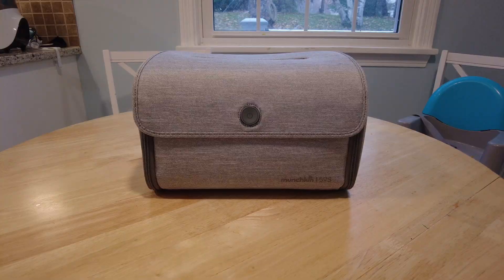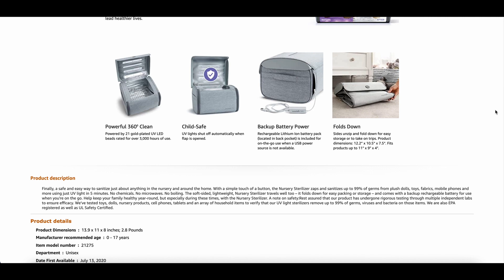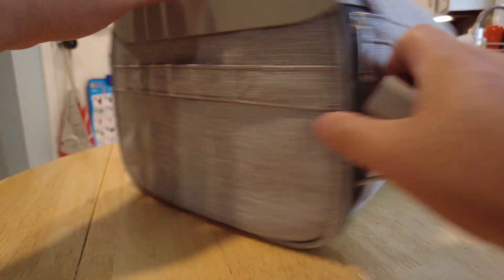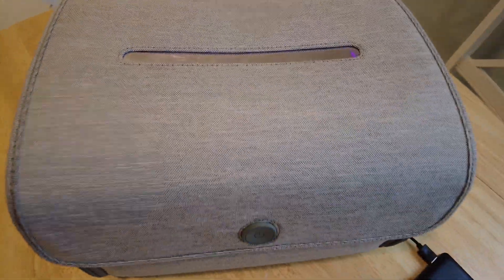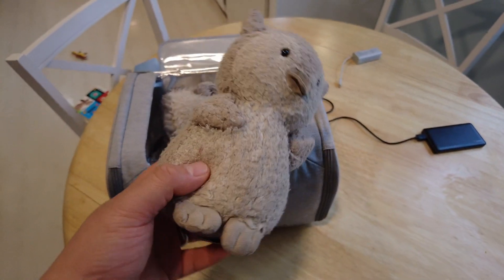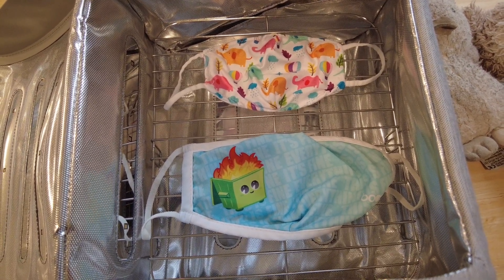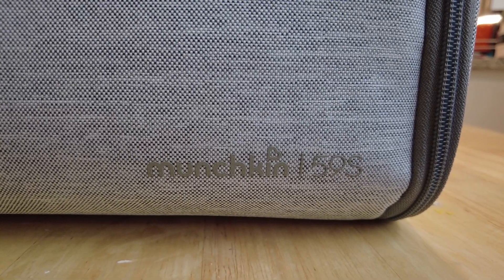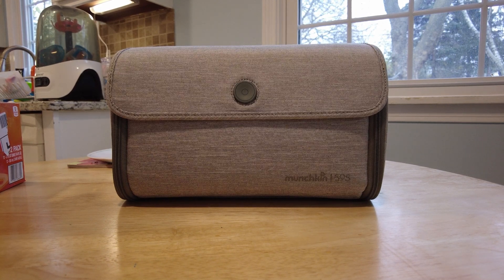Munchkin Sterilizer Review... The Best UV Sterilizer?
When it comes to cleaning and sterilizing as a parent everything is up for grabs. If it's in reach it will need to be cleaned. Not all things can go in the wash and others will melt when they are steamed clean. Thats where UV/UV-C sterilizers come in. You can clean everything from your phone to your child's lovey with no damage to the items.

Here were looking at the Munchkin UV sterilizer box. This is something we at the Spillproof Podcast have used for the past year and been surprised by how useful this product is.